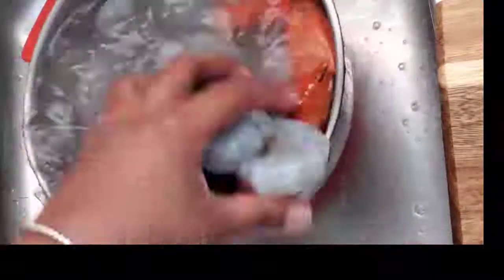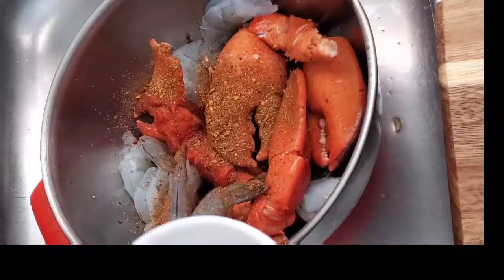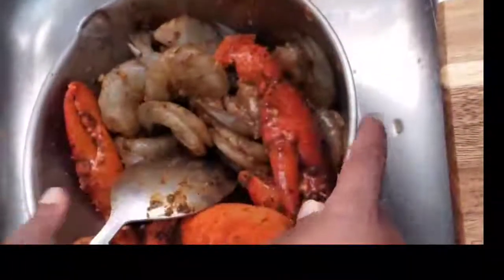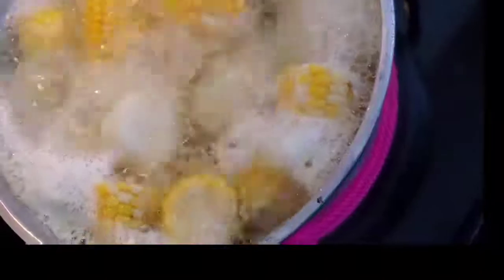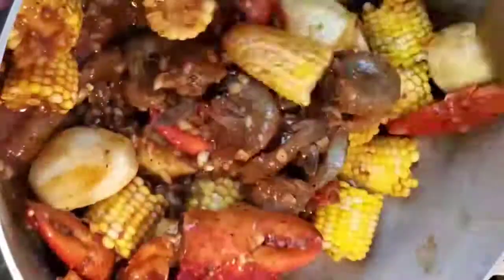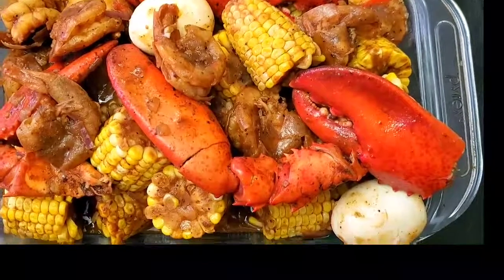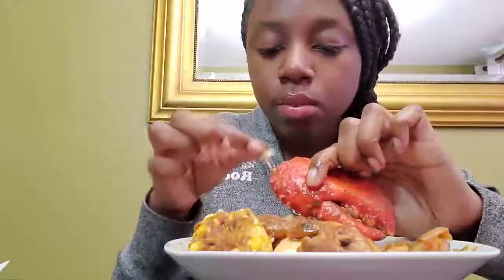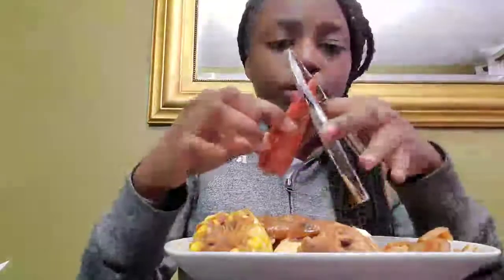Jerk Seafood Boil